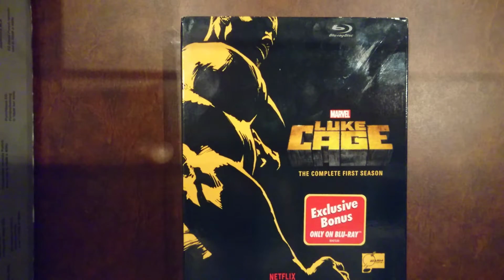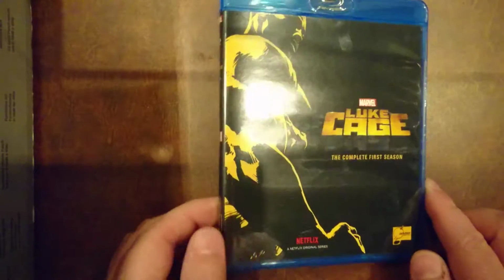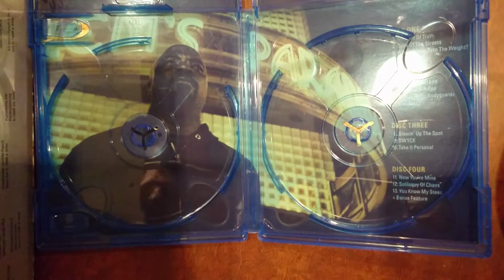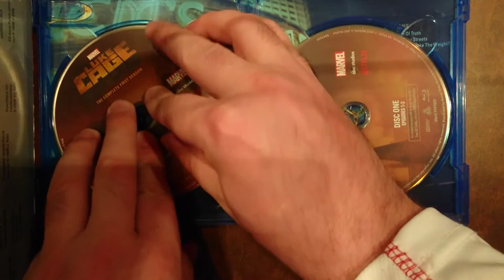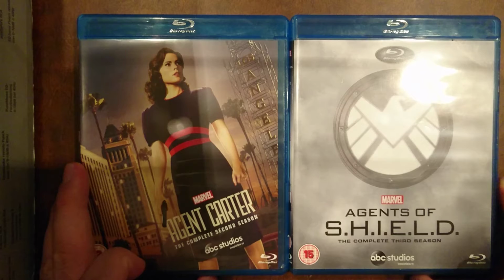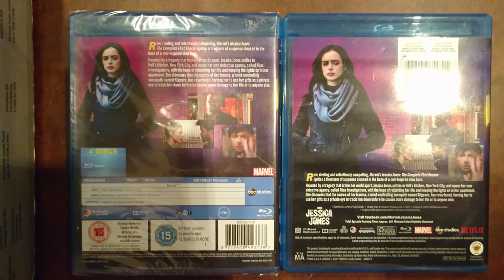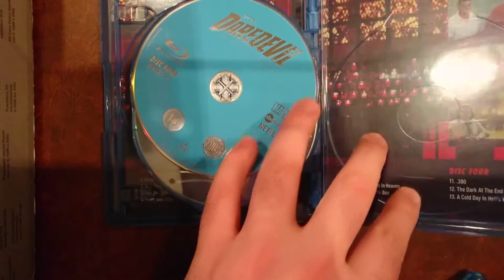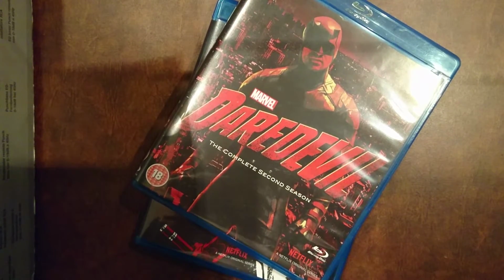Luke Cage Season 1 BluRay Unboxing + Jessica Jones, Agent Carter, Daredevil, Agents of S.H.I.E.L.D.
A look at the North American version of Luke Cage (non-steelbook)